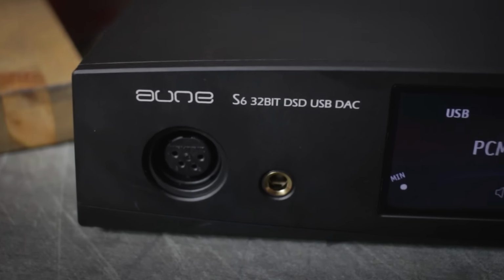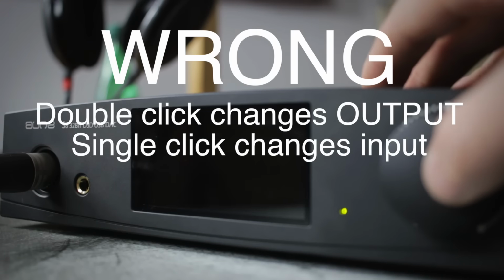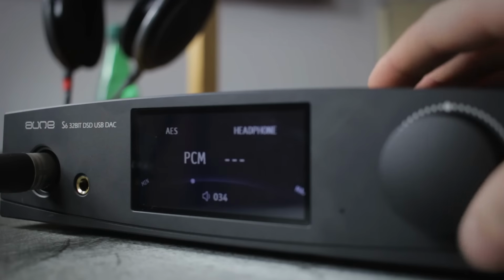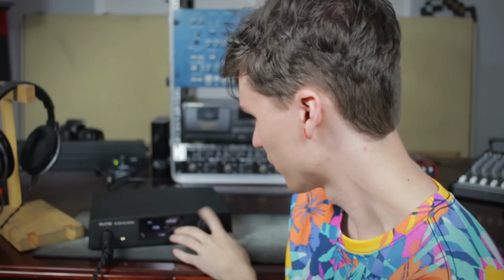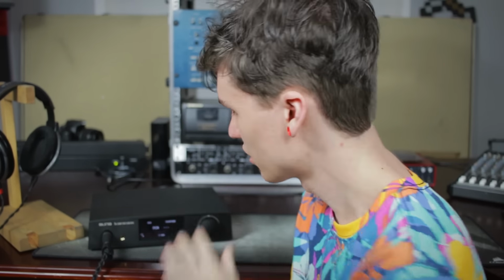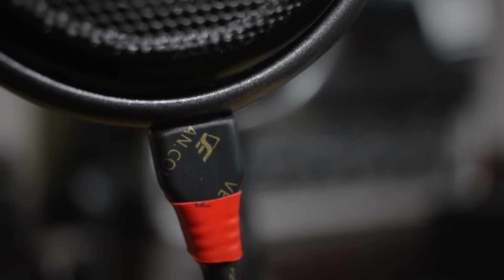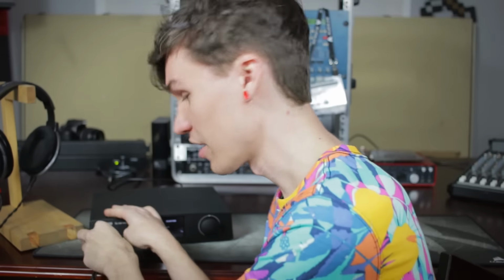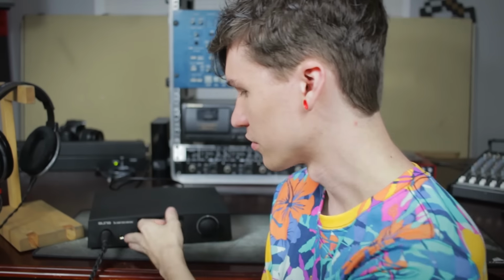Aune S6 DAC/AMP - REVIEW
Aune S6 Balanced DAC/AMP - REVIEW